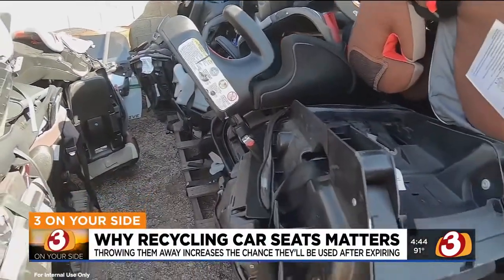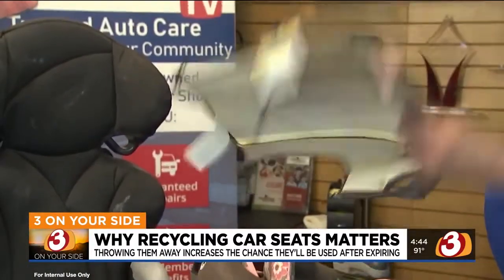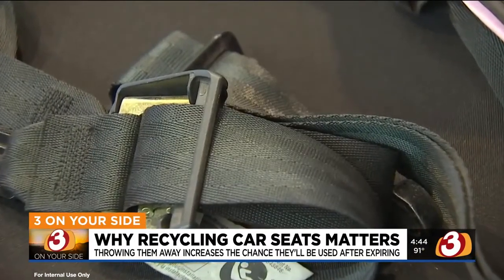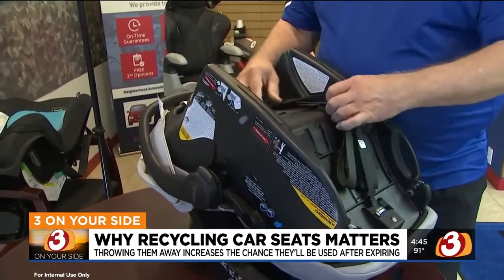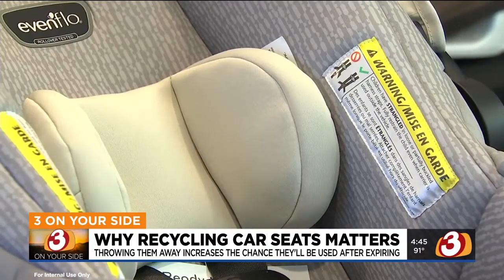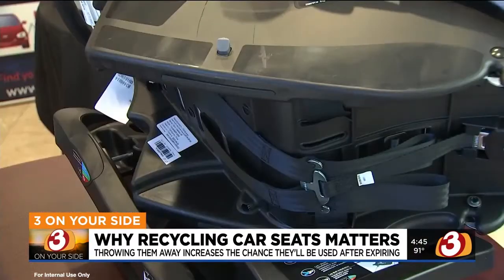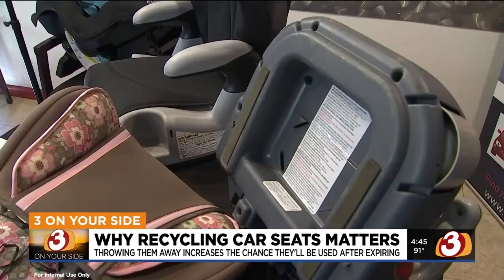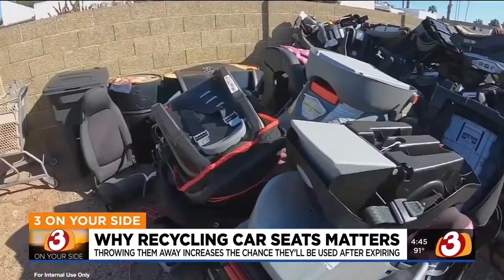Keep our Planet Neat, Recycle Your Car Seat!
NARPRO's annual Keep our Planet Neat, Recycle Your Car Seat event is taking place on April 17. 3TV got a chance to cover the story and spread the word!

Drop off your old or expired (yes they expire) car seat at any one of our shops!